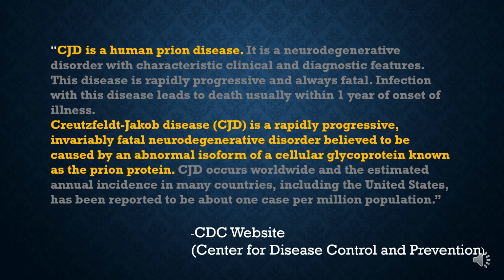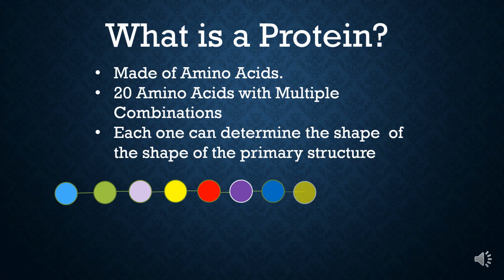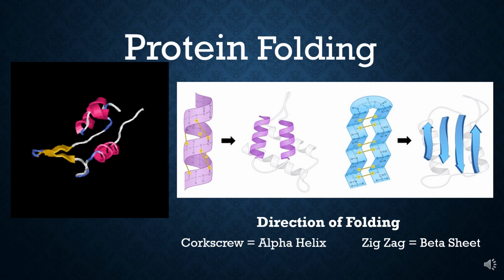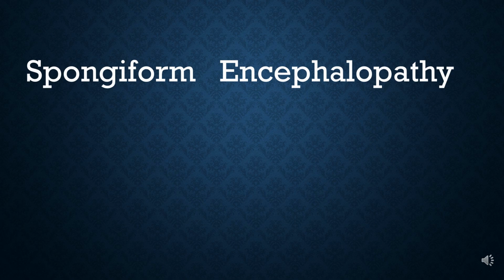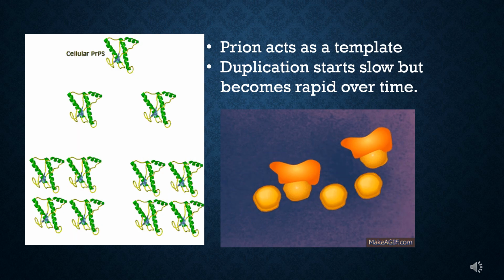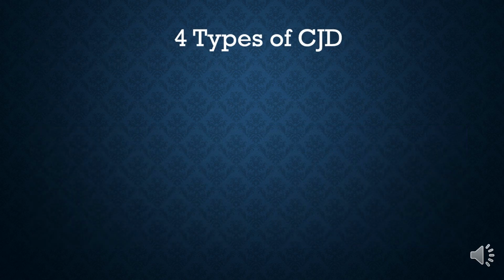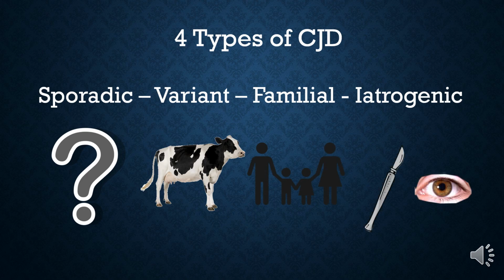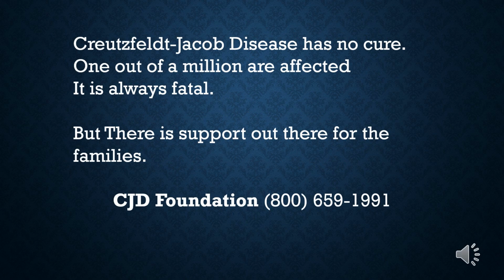Creutzfeldt–Jakob disease CJD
A video about the prion disease, Creutzfeldt–Jakob disease for my Bio class.